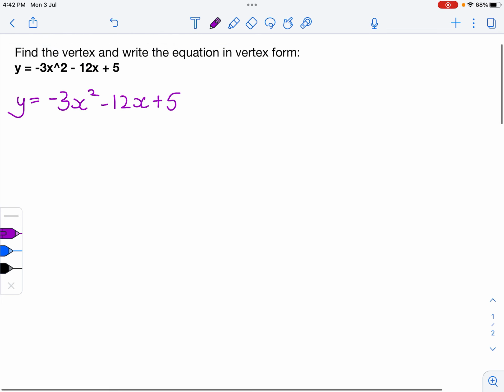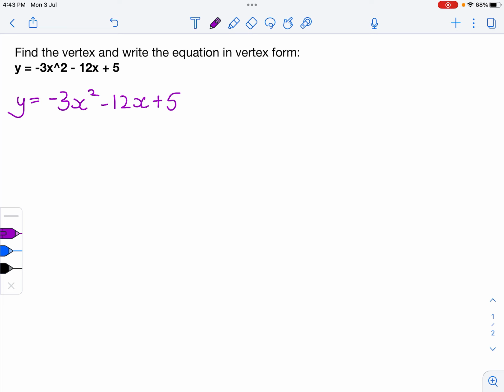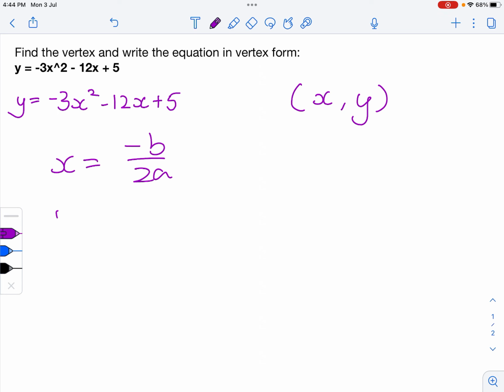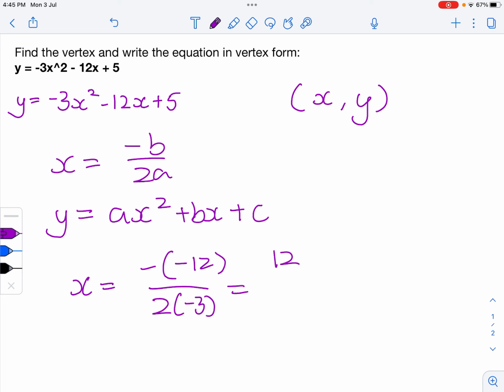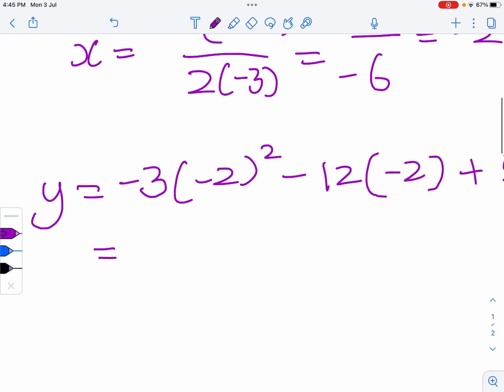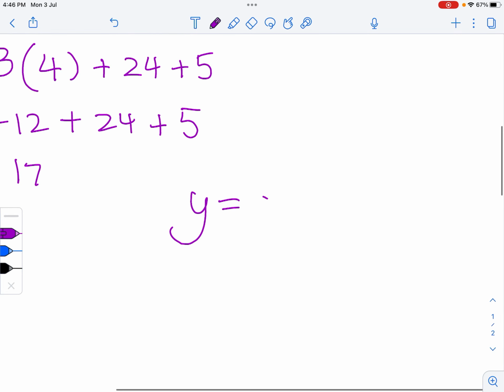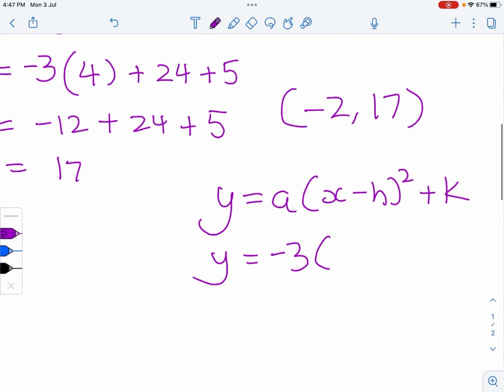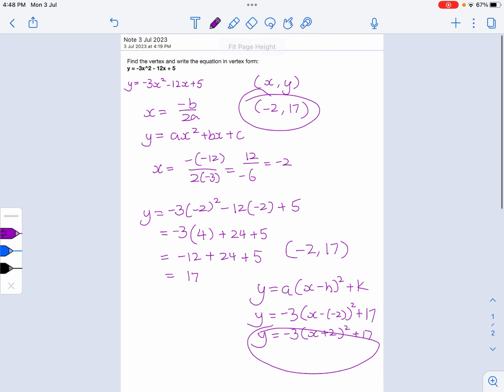How to Solve for the Vertex and Change Standard Form into Vertex Form?